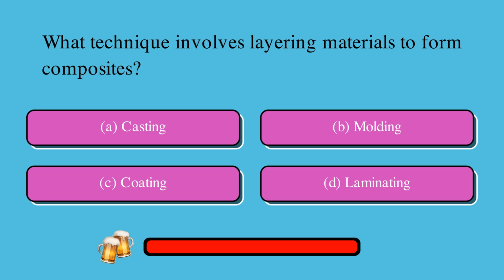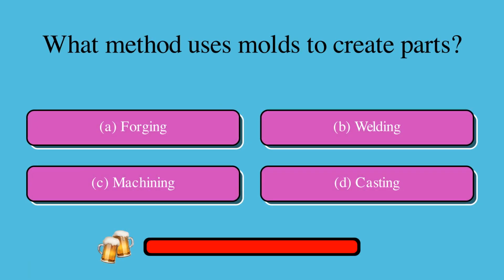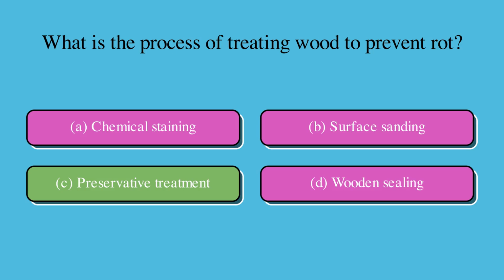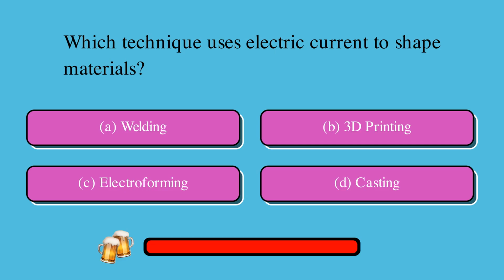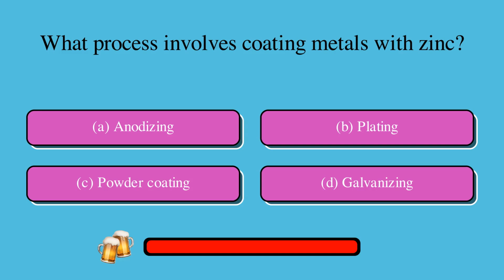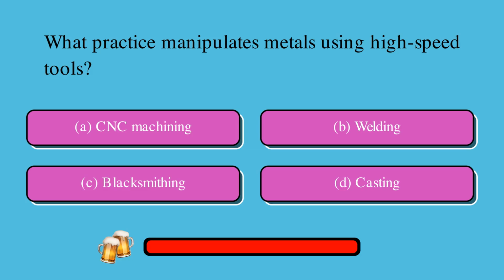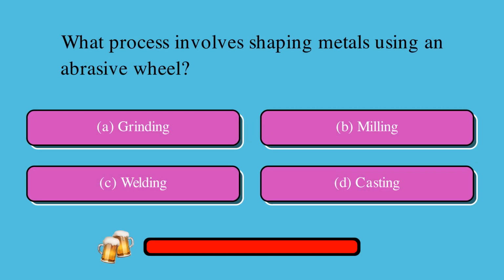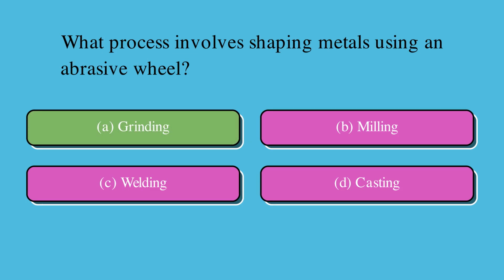Test Your Knowledge on Industrial Techniques! 🔧 How Many Can You Get Right?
Welcome to our exciting trivia video focused on "Industrial Techniques"! Test your knowledge with a variety of engaging questions that cover essential manufacturing and industrial practices.

In this video, you'll encounter intriguing trivia questions including: What technique involves layering materials to form composites? What method uses molds to create parts? How do we treat wood to prevent rot? Which technique uses electric current to shape materials? What practice is involved in extracting minerals from the earth? What process coats metals with zinc? How do we manipulate metals using high-speed tools? And finally, which process shapes metals using an abrasive wheel?

With voice-over for each question, you will have the opportunity to think through your answers before they are revealed. This unique format sets us apart from many other trivia channels, providing an interactive experience for all viewers.

Dive into the world of industrial techniques and expand your general knowledge with our carefully crafted quiz. Whether you're a trivia aficionado or just someone looking to learn something new, this video is perfect for you. Don’t forget to engage with us by commenting how many questions you got correct and let us know if you found the difficulty to your liking. Your feedback on future trivia topics is also welcome.